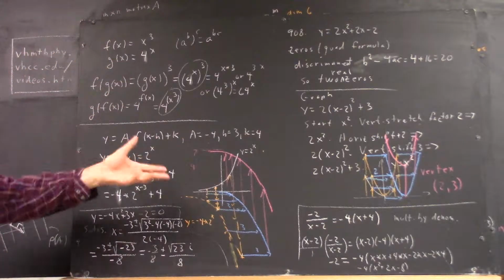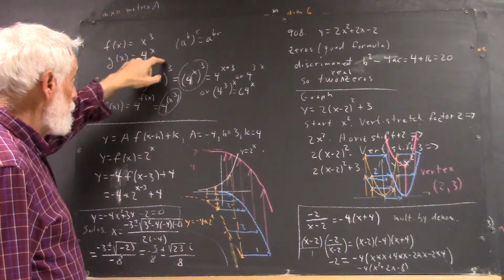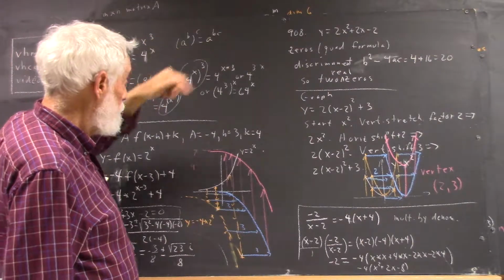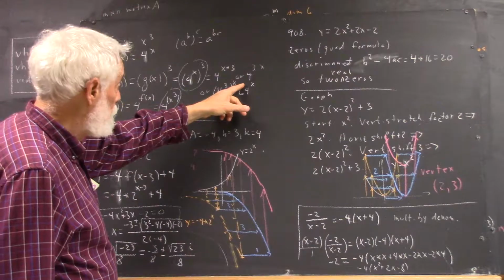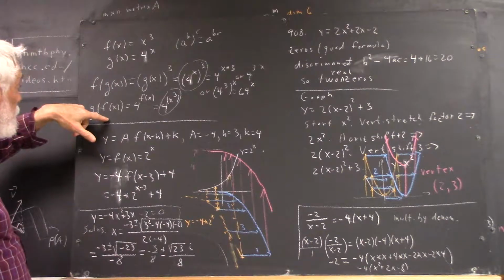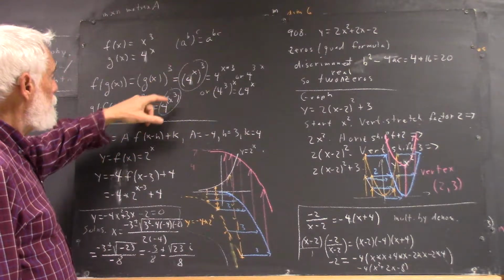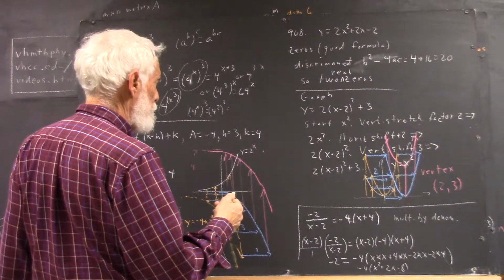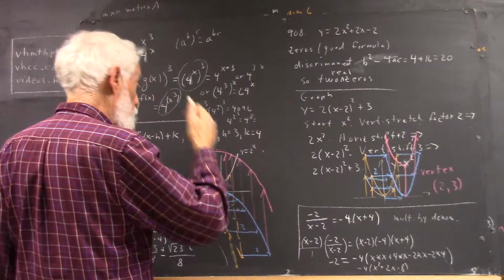dagpc 1123 finding and comparing composites 3